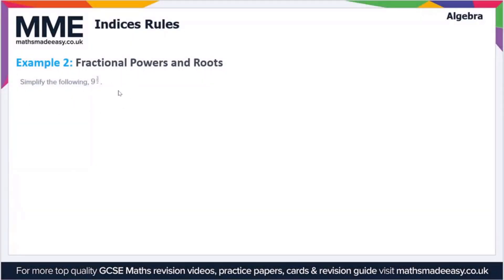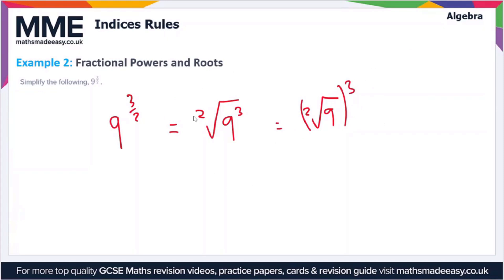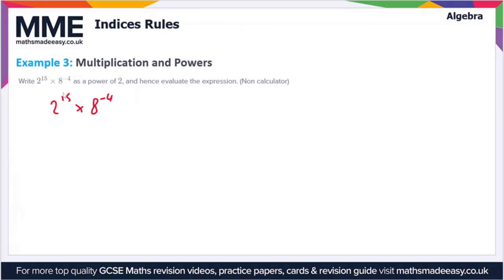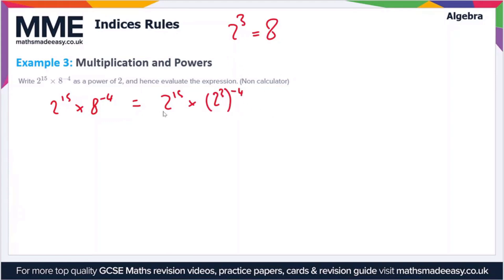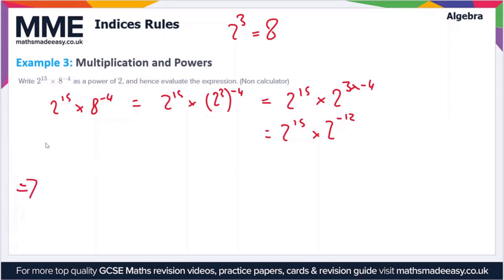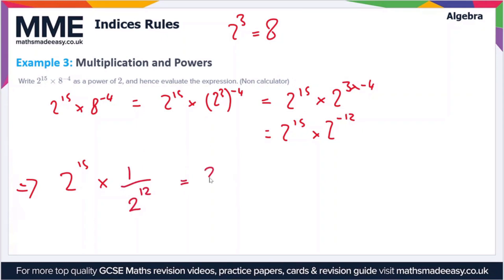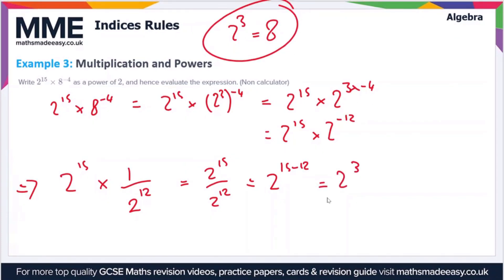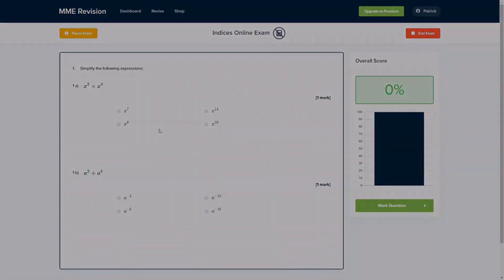Algebra - Indices (Video 4)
This is the MME video on Algebra - Indices (Video 4)

TIMESTAMPS
0:00 Intro
0:05 Example 2: Fractional Powers and Roots
0:48 Example 3: Multiplication and Powers
2:32 Outro